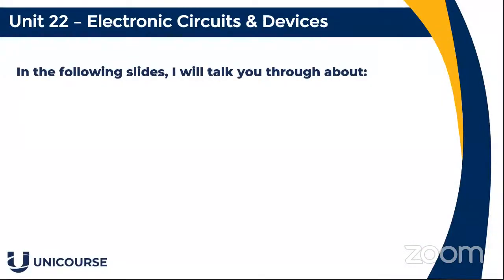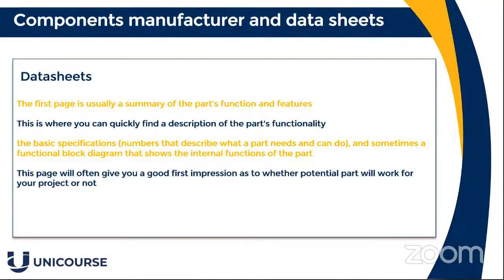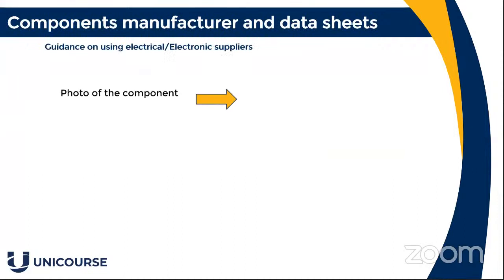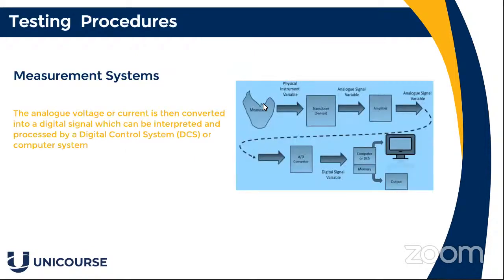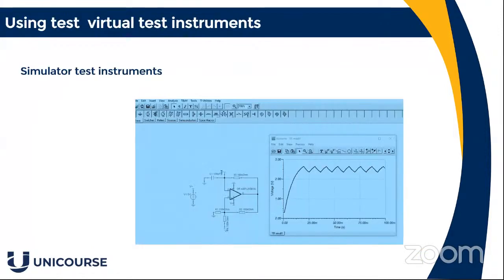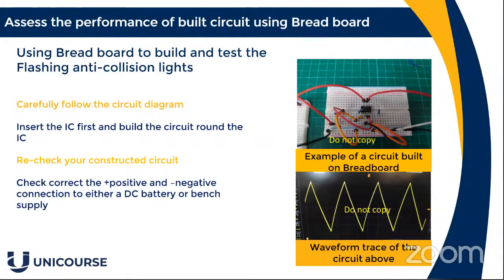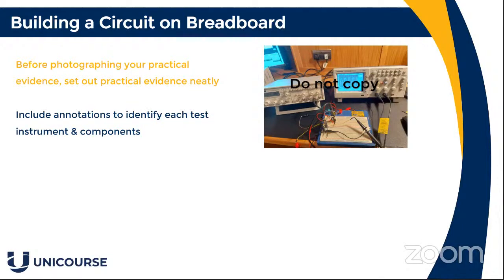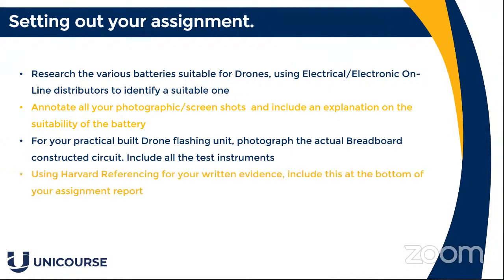Live Class (Unit 22 - Electronic Circuits and Devices) | UniCourse